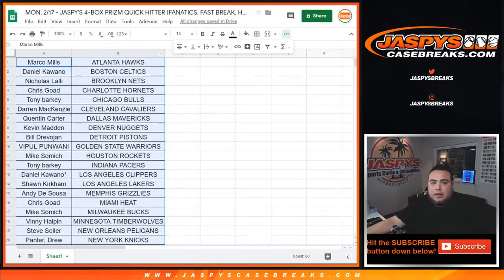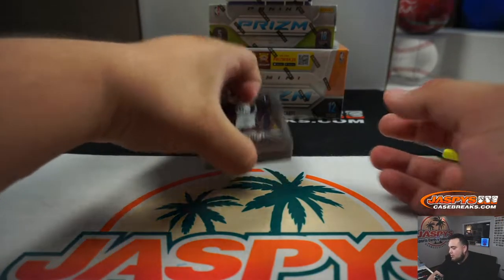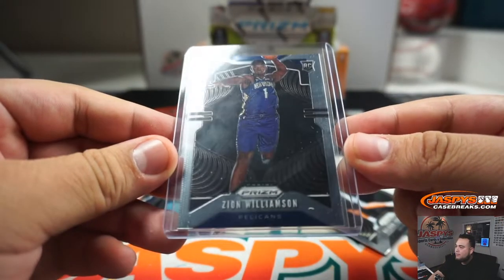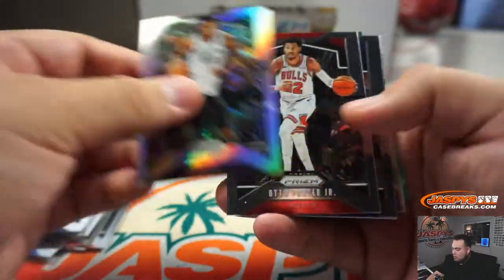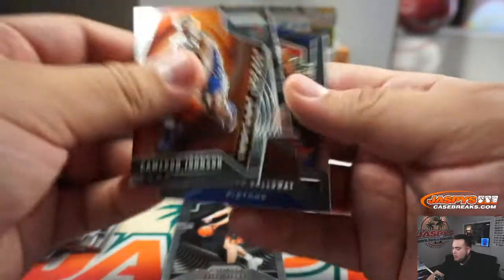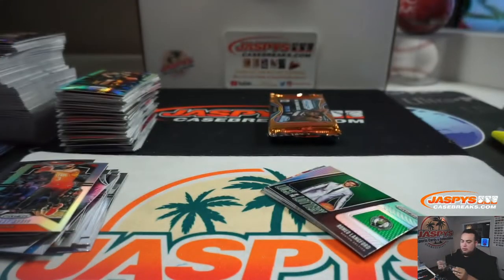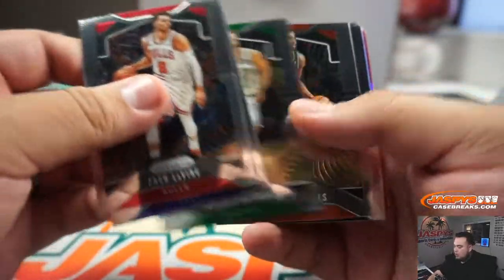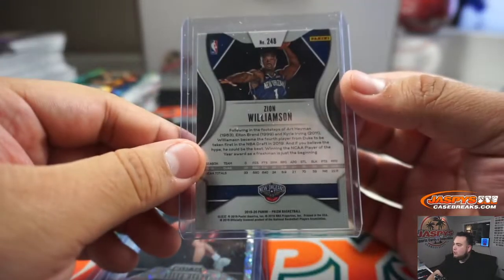MON. 2/17 - JASPY'S 4-BOX PRIZM QUICK HITTER (FANATICS, FAST BREAK, HOBBY + HANGER) RT #1